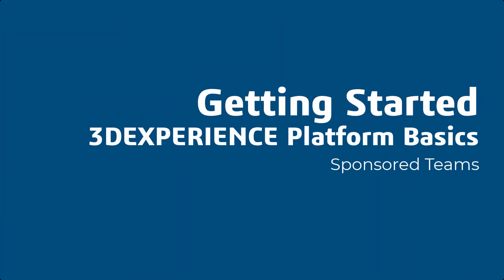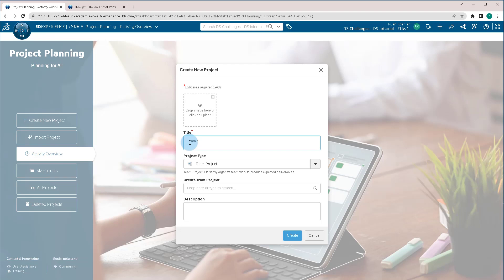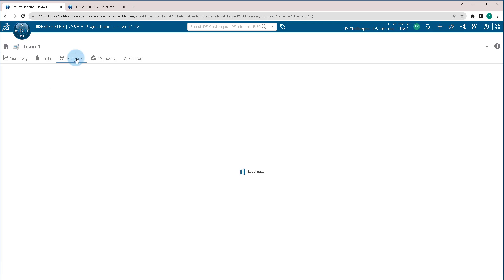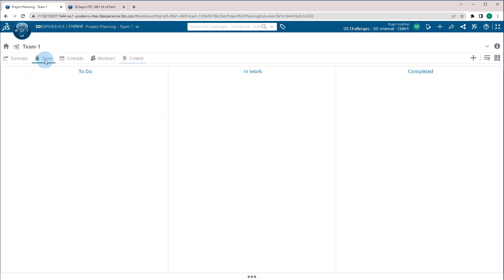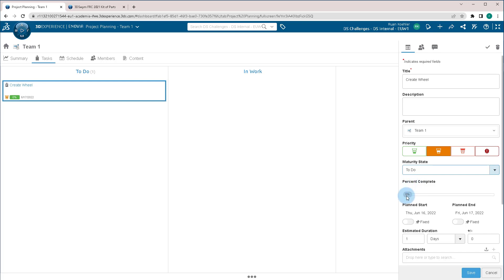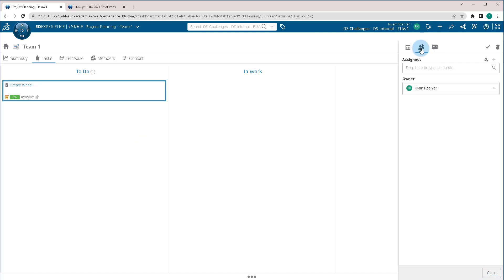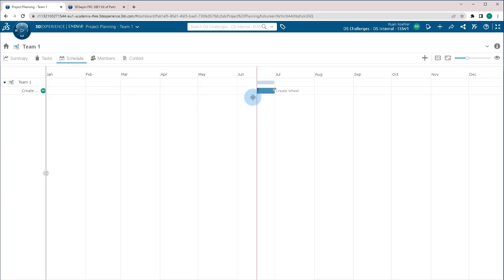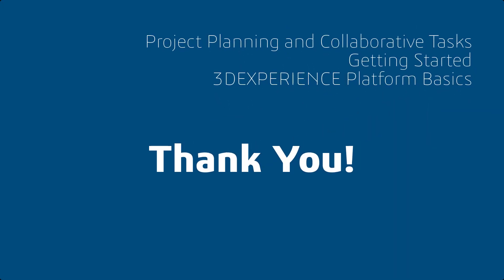Getting Started Topic 4: Project Planning and Collaborative Tasks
How to assign tasks to different people, and managing due dates to finish the project in due time is a crucial part of collaborative work! Discover how the 3DEXPERIENCE Platform can help you achieve that easily.

Are you ready to join the force of game changers?

🎓About 3DEXPERIENCE Edu: In a constantly changing world, full of opportunities, 3DEXPERIENCE Edu is your dedicated place to upskill, reskill, and reveal your talent to shape a more sustainable future! 3DEXPERIENCE Edu features unique learning experiences for the brands you love, like SOLIDWORKS, CATIA, SIMULIA, and BIOVIA …powered by the 3DEXPERIENCE Platform!